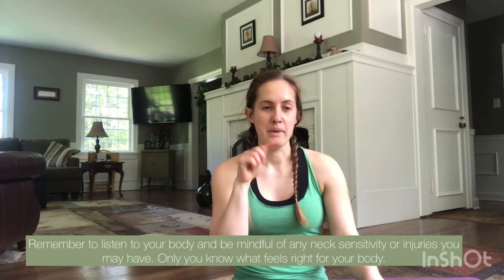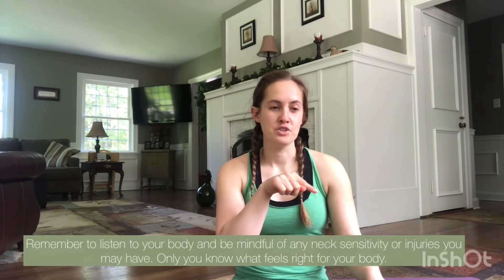Day 5: 5 Ways in 5 Days - Neck and Shoulders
Day 5️⃣ of 5 Ways in 5 Days - Rounding out the week with some “plate circle” neck openers ☺️
Tips for this movement:
- Release your shoulders away from your ears
- Move slowly
- Use your breath to guide your movements

.next: full class!

FOLLOW NARROW PATH YOGA